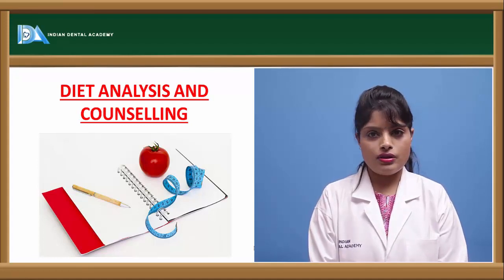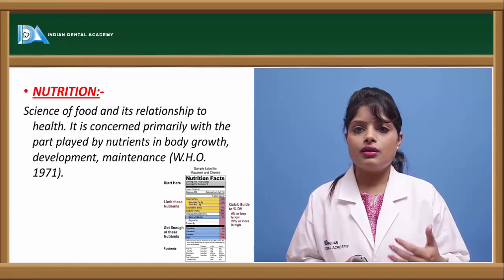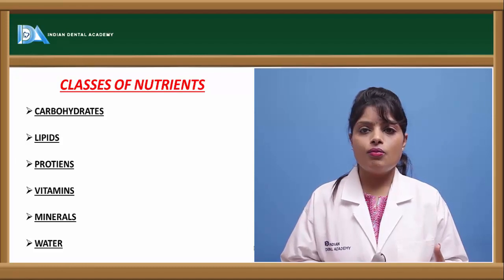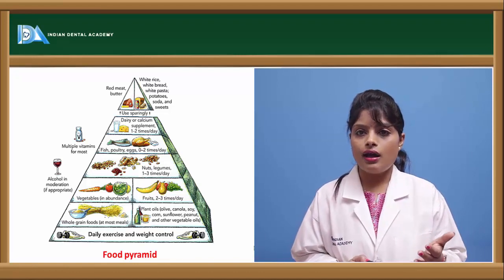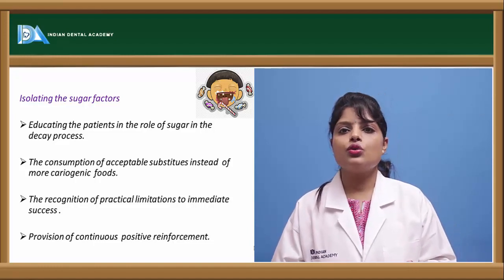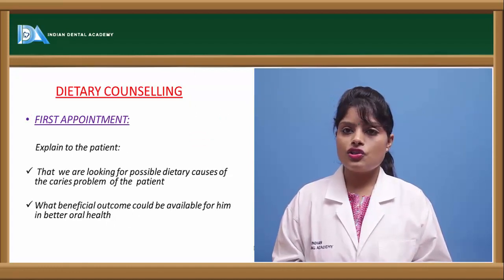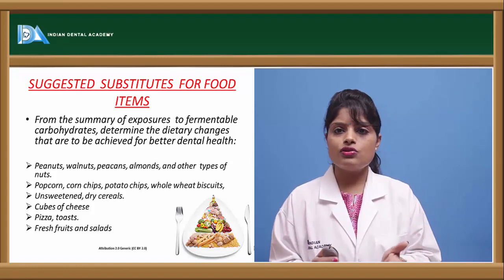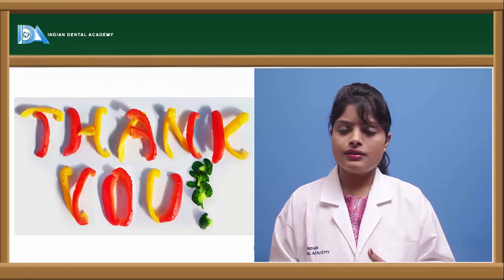Diet pedodontics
Periodontics etc.